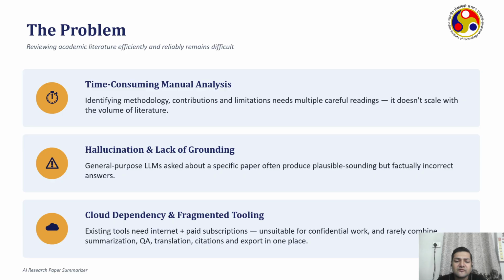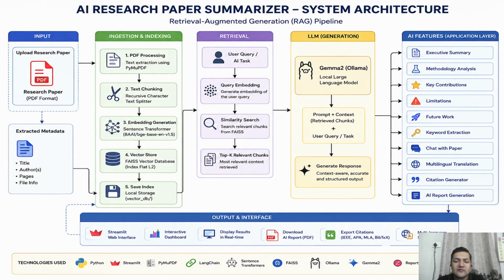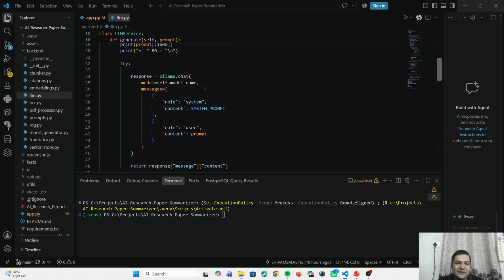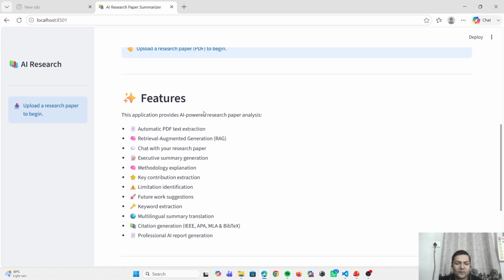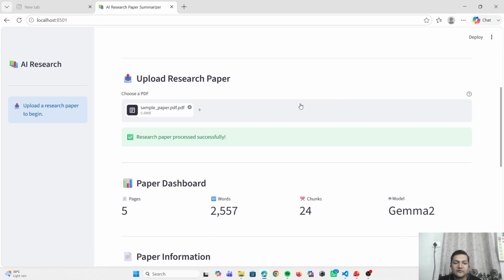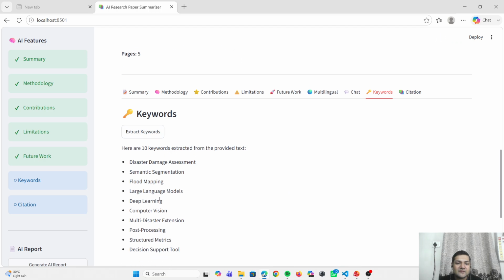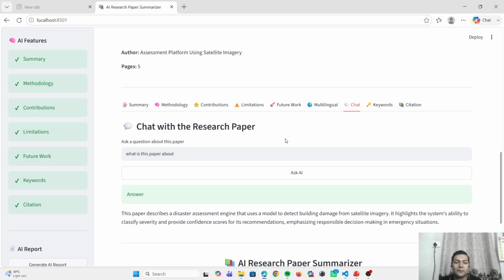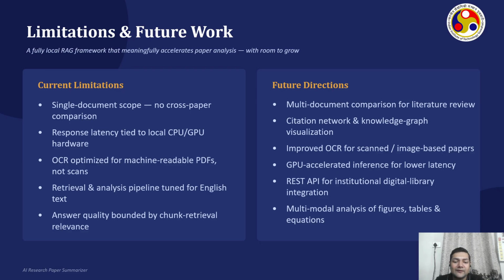AI Research Paper Summarizer | Multilingual RAG Framework using Gemma2, FAISS & Ollama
🚀 AI Research Paper Summarizer: A Multilingual RAG Framework for Intelligent Academic Paper Analysis

In this video, I demonstrate my AI-powered Research Paper Analyzer developed using Retrieval-Augmented Generation (RAG), FAISS Vector Database, Sentence Transformers, Gemma2 (9B), Ollama, and Streamlit.

The application helps researchers, students, and professionals analyze research papers intelligently by providing context-aware summaries, methodology explanations, contribution extraction, limitation analysis, multilingual translation, citation generation, interactive question answering, and professional PDF report generation.

✨ Key Features

📄 PDF Upload & Metadata Extraction
📝 Executive Summary Generation
🧠 Methodology Analysis
⭐ Key Contributions Extraction
⚠️ Limitation Identification
🚀 Future Work Suggestions
🔑 Keyword Extraction
💬 Chat with Research Paper
🌍 Multilingual Translation
📚 Citation Generator (IEEE, APA, MLA, BibTeX)
📑 AI Report Generation

🛠 Tech Stack

• Python
• Streamlit
• PyMuPDF
• LangChain
• Sentence Transformers
• BAAI/bge-base-en-v1.5
• FAISS
• Ollama
• Gemma2 (9B)
• ReportLab

🧠 AI Concepts Covered

✔ Semantic Search
✔ Vector Embeddings
✔ FAISS Similarity Search
✔ Large Language Models (LLMs)
✔ Prompt Engineering
✔ Local AI Inference

📂 GitHub Repository

👉 SHIVAMSALVE-12/AI-Research-Paper-Summarizer

📌 If you found this project useful,